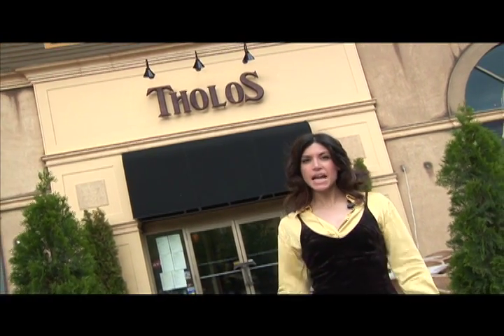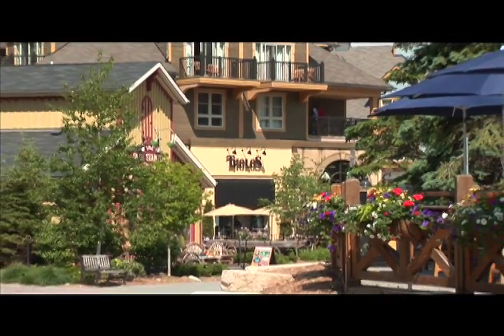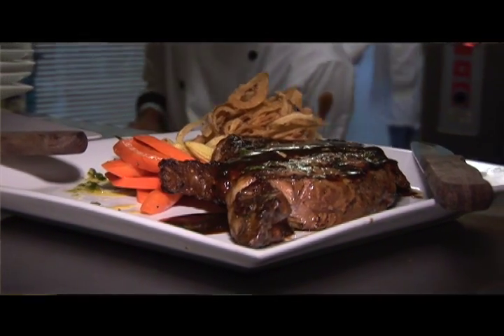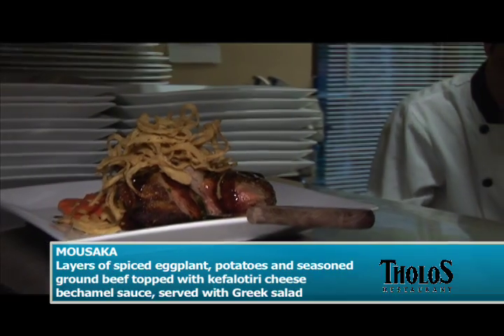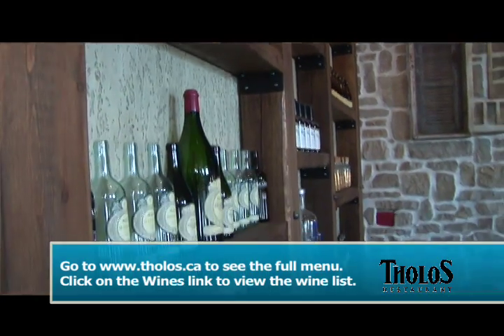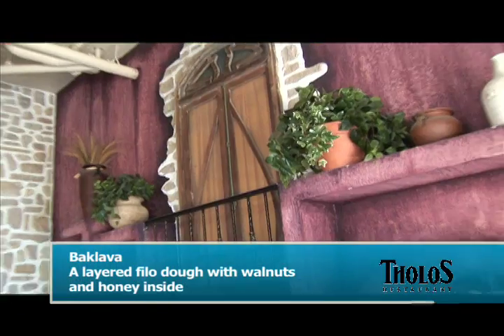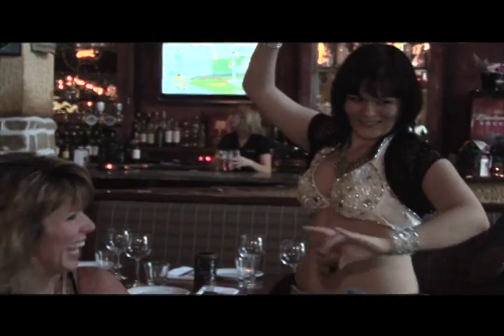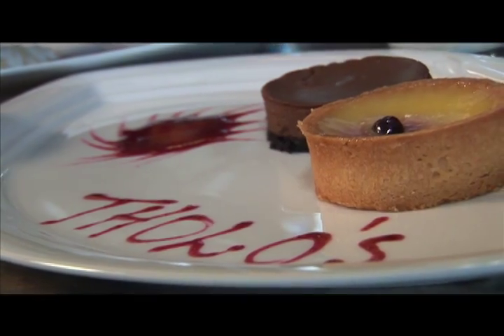Resort TV - Tholos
Evaluation video for Tholos at The Village at Blue Mountain